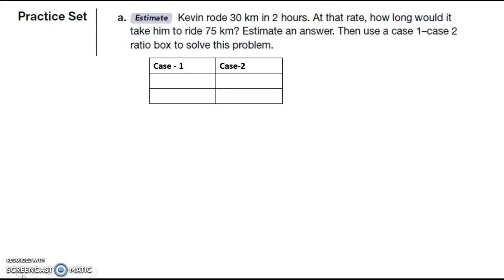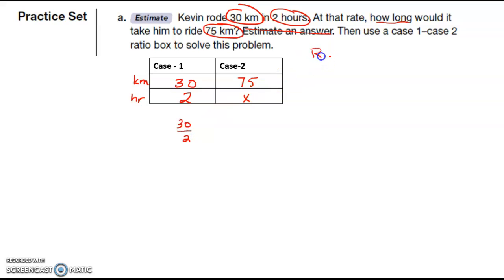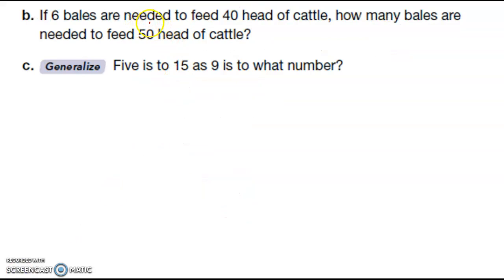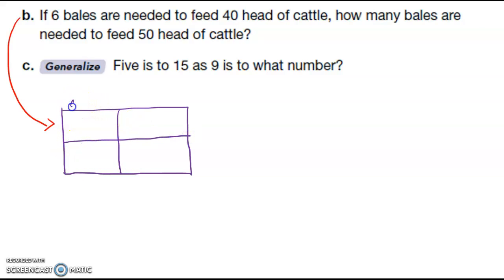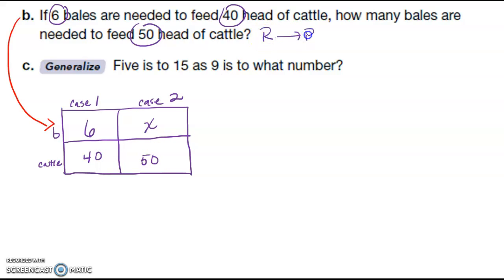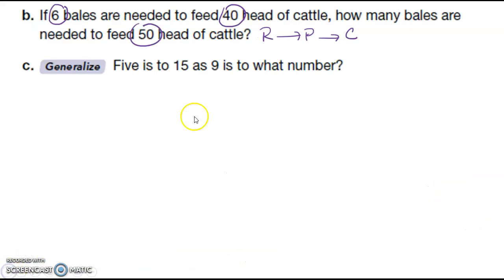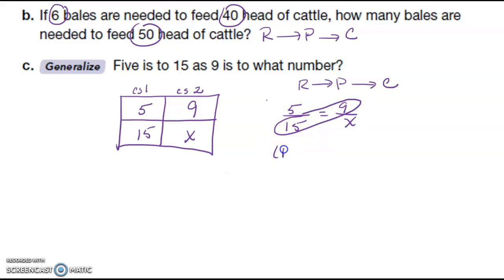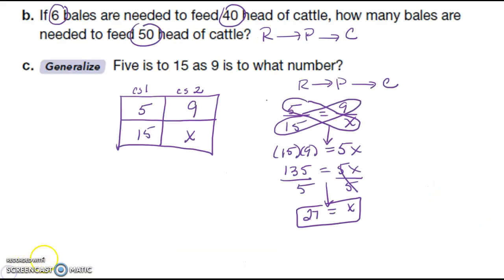Lesson 72 Practice Set Video